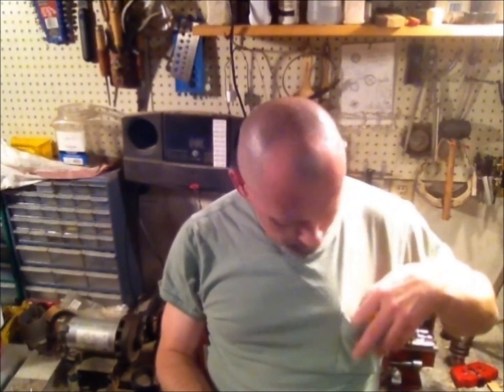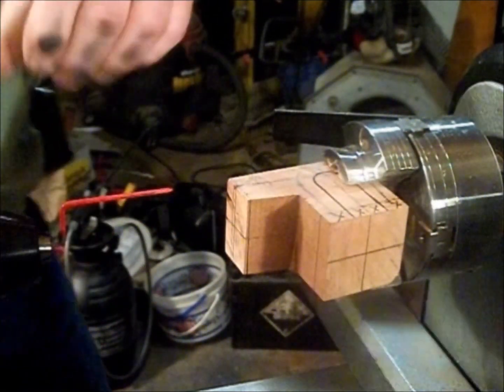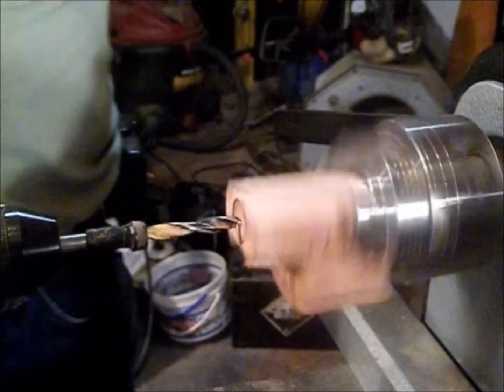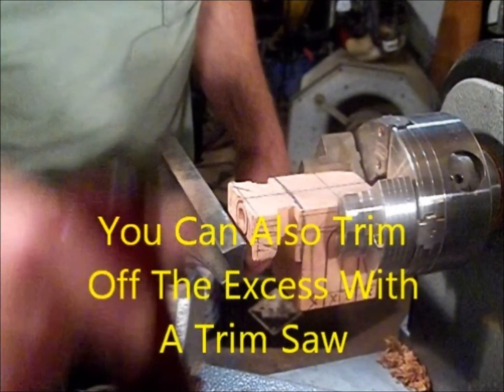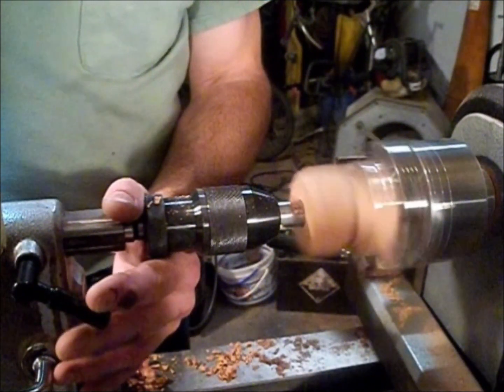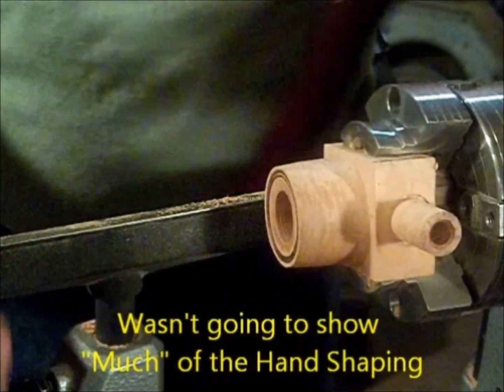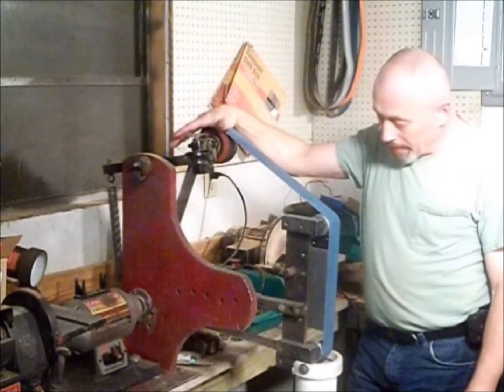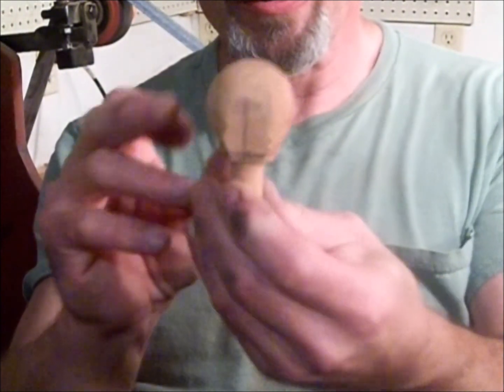Pipe Making Tutorial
How to make a pipe using a wood lathe. Tutorial by Tim Pollock of TP Pipes. With lots of useful tips.  I enjoy sharing the art and craft of pipe making just as much as I do pipe smoking.